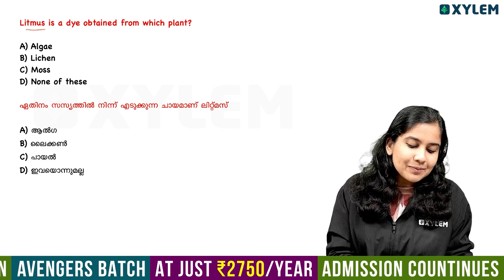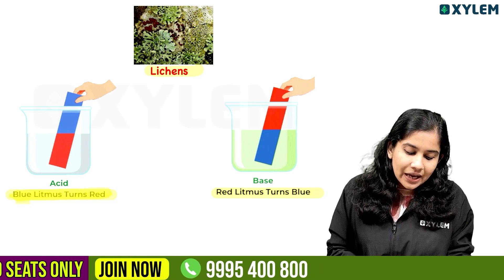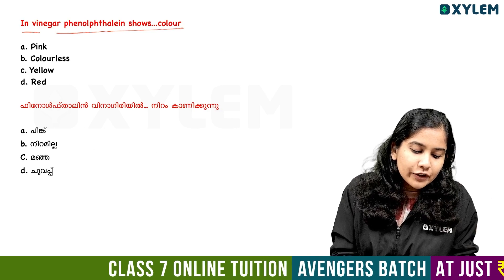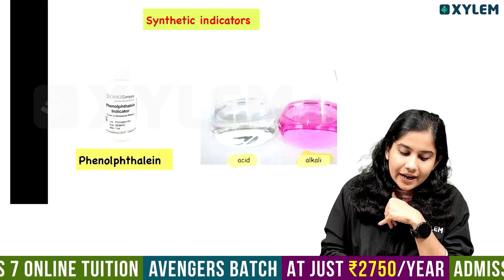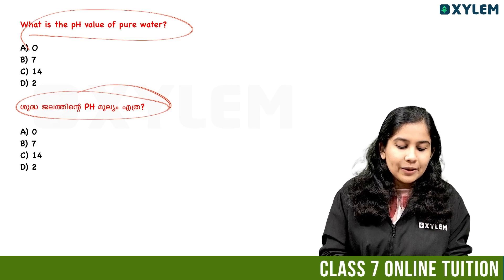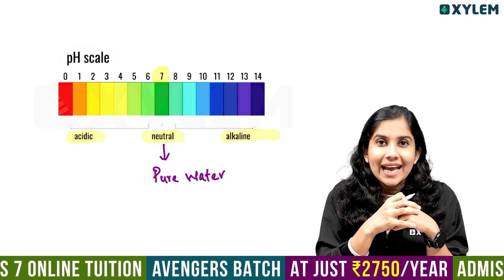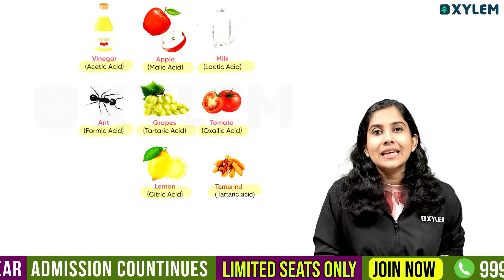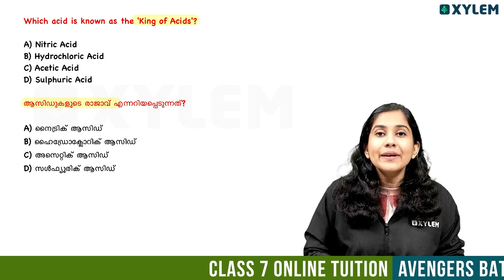Class 7 Basic Science | Acid and Bases- ഓണപ്പരീക്ഷയും USS ഉും ഒരുമിച്ച് Set ആക്കാം ! | Xylem Class 7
Welcome to Xylem Class 7, your trusted learning companion for Class 7 Basic Science! This channel is specially designed to help students understand important topics like Acids and Bases through simple and clear Malayalam explanations. Whether you're preparing for your Onam Exam (ഓണപ്പരീക്ഷ) or aiming to crack the USS (Upper Secondary Scholarship) exam, our videos are carefully curated to meet both needs.

Let Xylem Learning be your partner in your educational journey